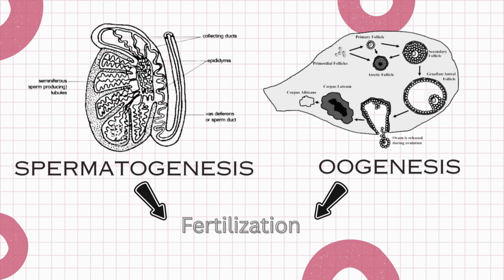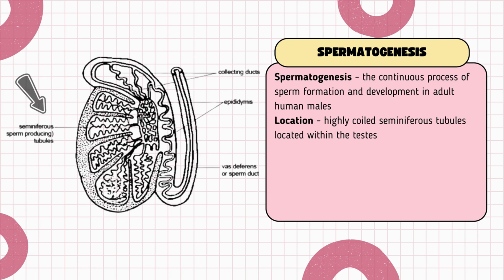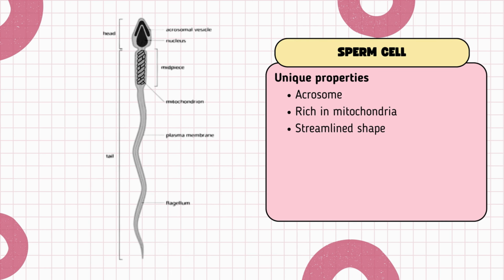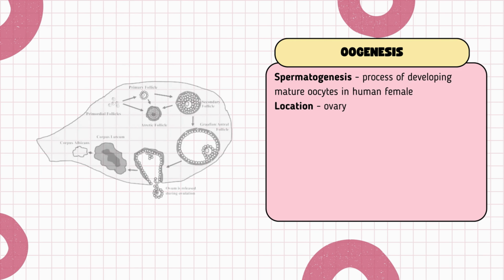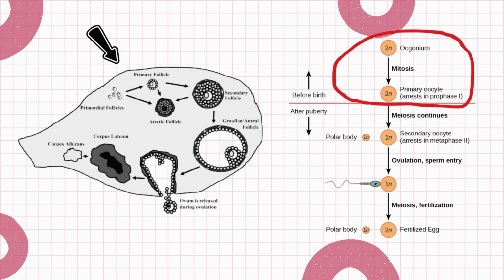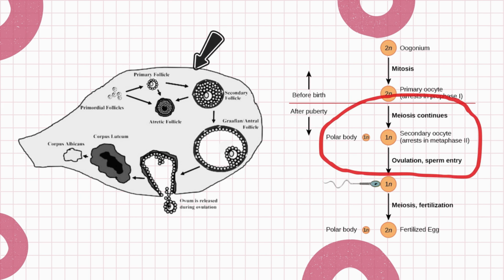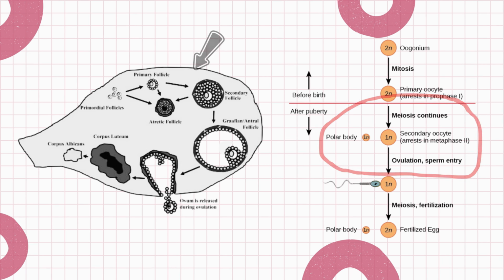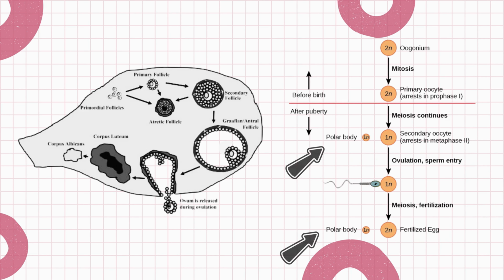Spermatogenesis & Oogenesis | Human Gamete Formation | Gametogenesis in testes & ovary | Sperm & Egg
In this video, we will take a clear and comprehensive look at the fascinating processes of spermatogenesis (formation of sperm cells) and oogenesis (formation of egg cells). These are the essential biological processes that ensure reproduction and the continuation of life.

You’ll learn:
✔️ How sperm cells develop in the testes step by step
✔️ The structure and function of mature sperm and egg cells
✔️ The stages of oogenesis in the ovaries

This video is designed to be accessible for school students, pre-university learners, university students and the general public, while also providing the depth needed for academic study and public knowledge enhancement.

Whether you’re revising for exams, teaching biology, or simply curious about how the human body works, this video offers a structured, science-based explanation.

📌 Perfect for:
Secondary & Pre-U Biology learners
Medical & health science students
Educators and academic staff
Public
Anyone interested in understanding human anatomy and functions